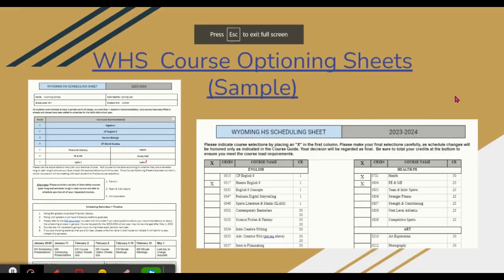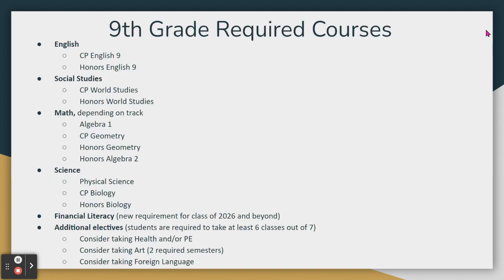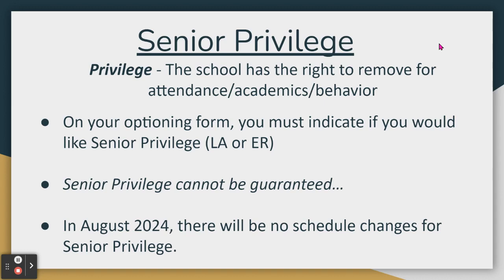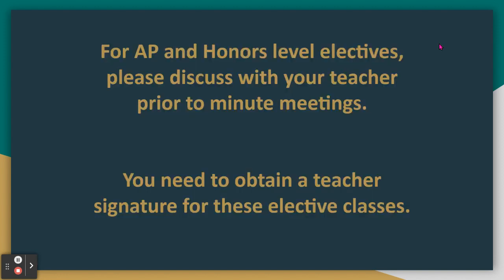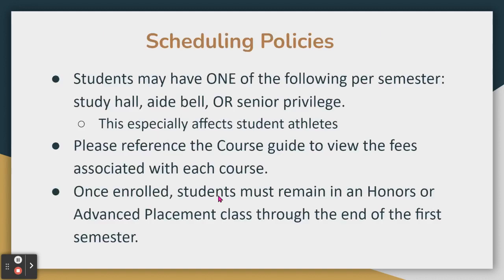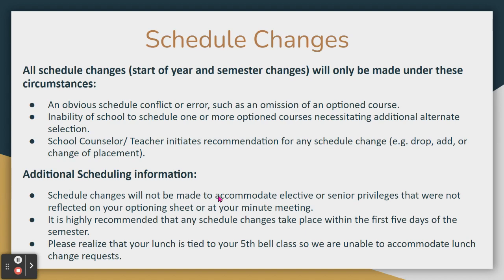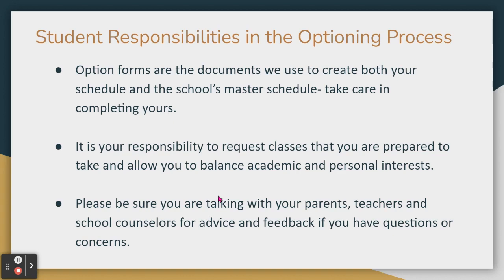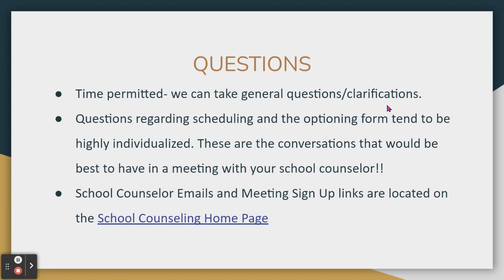2024-2025 WHS scheduling information session